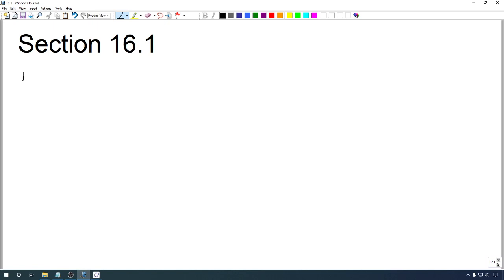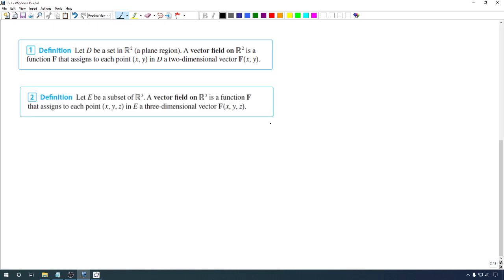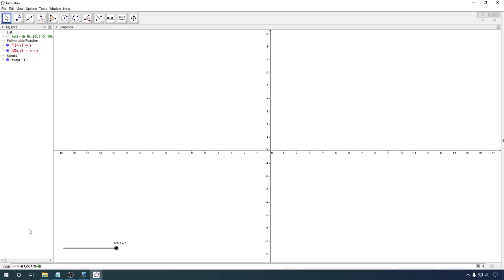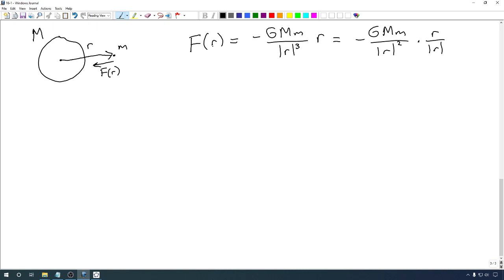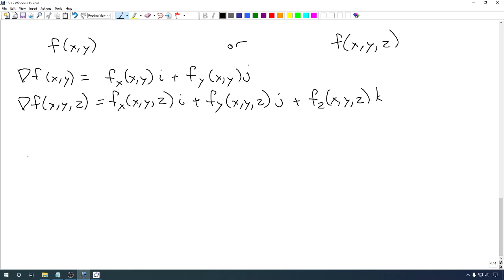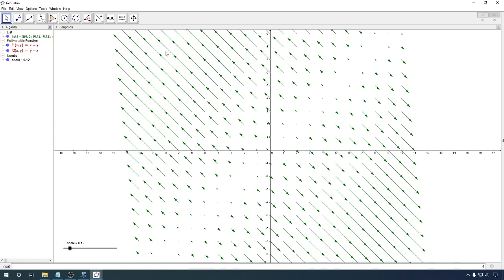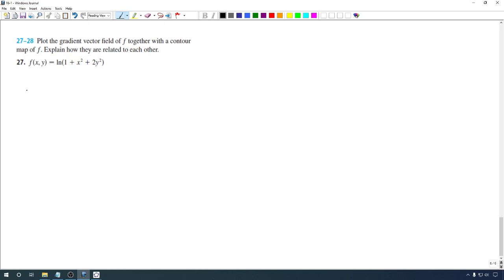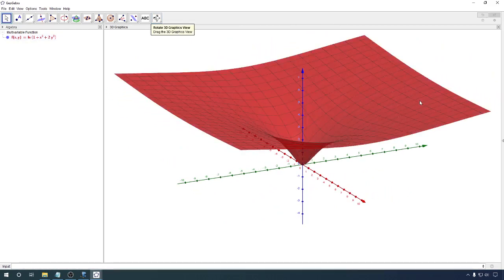Calculus 3 Section 16.1 - Vector Fields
Section 16.1. We define vector fields and look at some examples, including the gradient vector fields of functions of two or three variables.